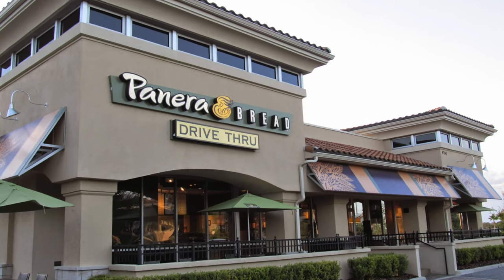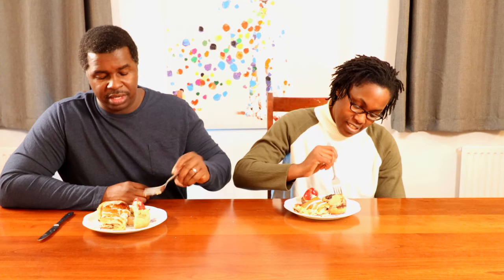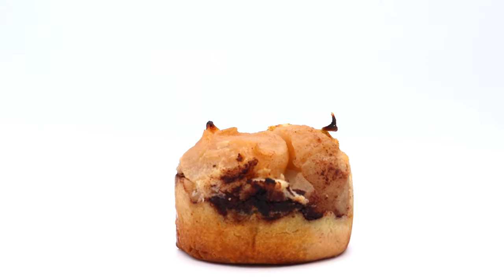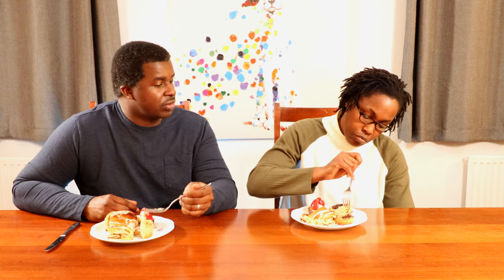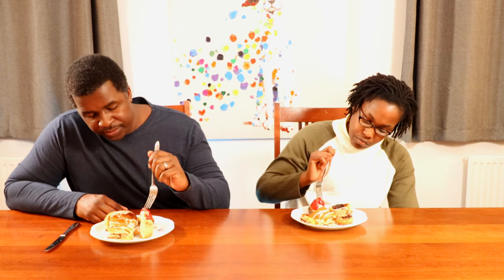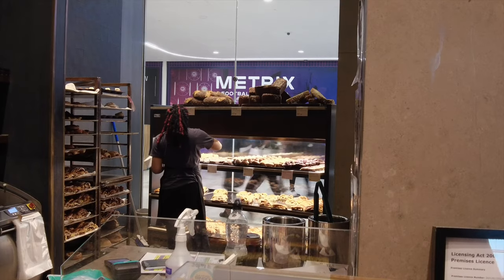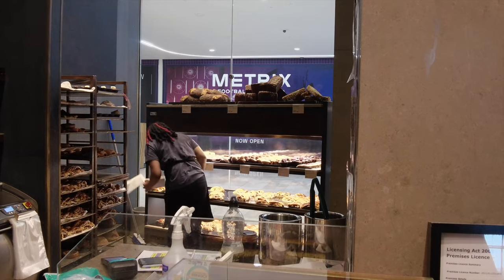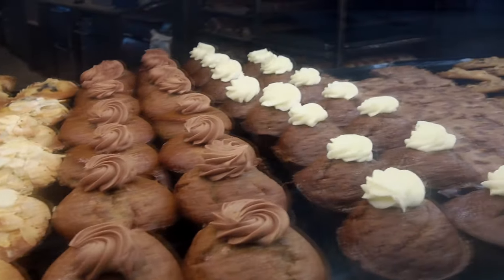OLE & STEEN | Best Bakery in London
While in London we visited the Best Bakery in London! Have you tried Ole & Steen?  We tried several items, a cinnamon social, a cinnamon swirl, an apple pie, and some more. They were sooooo good! What else should we try? What is your favorite pastry?

The bakery made us think of Panera Bread back in the States but with a milder and smoother flavor profile.

Do you know of a better bakery in London or anywhere else in the UK?

Show Your Support For Ukraine

US
SOCCER BALL WITH THE NATIONAL FLAG OF UKRAINE - KEY CHAIN

UK
KEY CHAIN

?sub_confirmation=1

9B4M Style

Money Transfers and Banking with Wise.
As American Expats who frequently travel internationally, we use Wise for our International Banking and money transfers between currencies. Send money to 80 countries, always with a low and transparent fee. With Direct Debits in the UK, Europe, US and Canada, paying your bills and subscriptions across currencies is easier than ever.

Portable Travel Journal

I always keep a travel journal in my camera, filming, and travel backpack.  Take travel notes and make list in physical travel journal. This is the current one I am using… writing things down is more real for me than taking notes on my phone.

For Aspiring and Growing Youtubers and Videographers

Ring Light

UK
8.3inch Camera Photo Studio Phone Video LED  Ring Light Photography 10 Levels Dimmable Ring Lamp + Tripod for Selfie / Live Show / Fill-in Light

US
Ring Light 18 Inch LED Ring light Kit with 73 inch Tripod Stand with Phone Holder Adjustable 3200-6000k Color Temperature Circle

Filming Gear

-Filter Set for DJI Mini SE / Mini 2 / Mavic Mini Camera Lens Polarizing Filter MCUV ND4 ND8 ND16 ND32 CPL Neutral Density Lens Filter

TubeBuddy
We grow our channel with the help of analytics provided by TubeBuddy. Follow the link below to check it out and see if TubeBuddy can help you grow your channel as well.